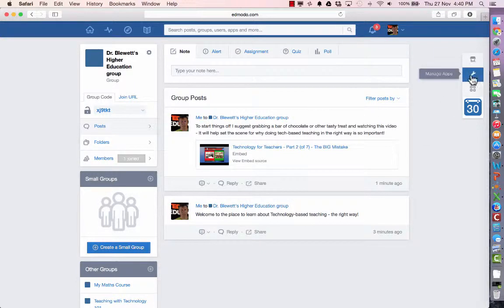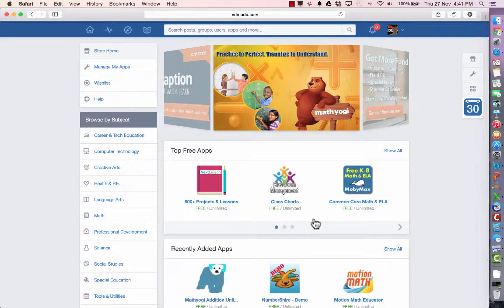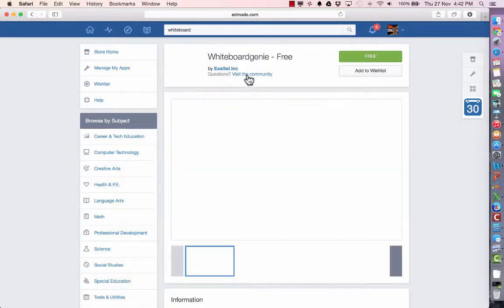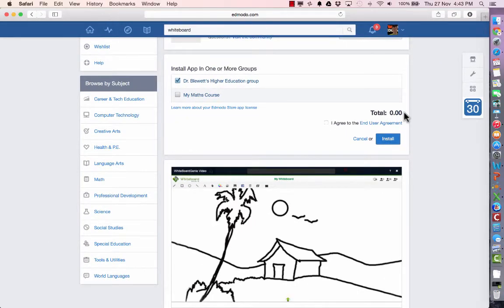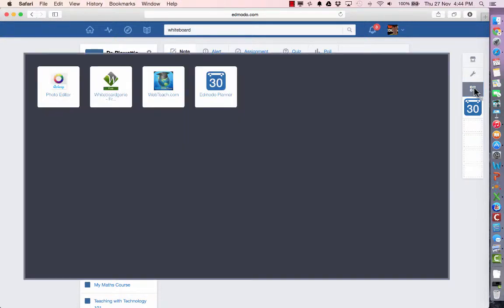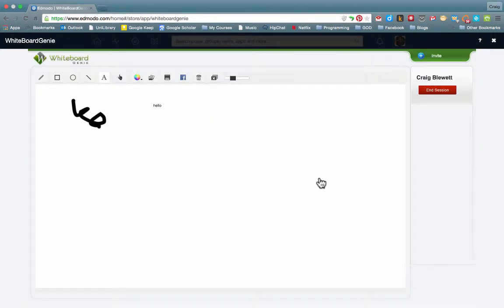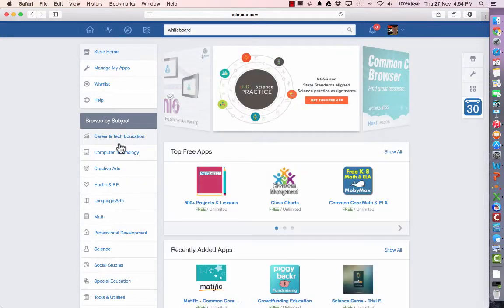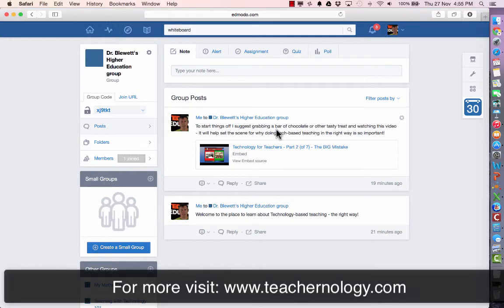Edmodo - Apps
In this video we will look at how to install and manage apps inside of Edmodo. Apps are a great way to extend the functionality of Edmodo while still keeping the main interaction with Edmodo.